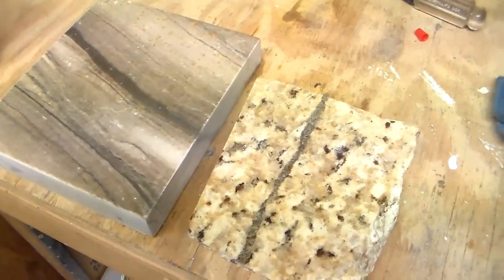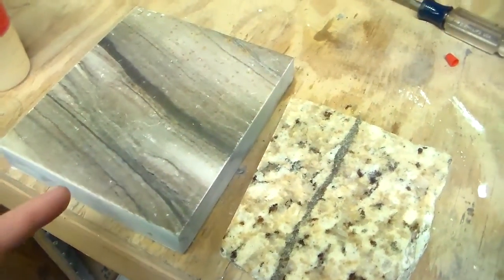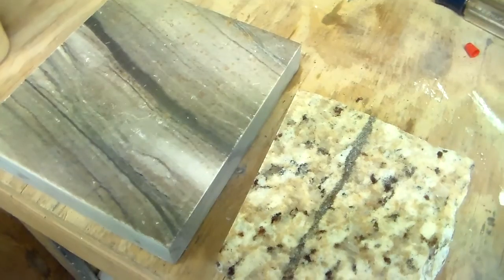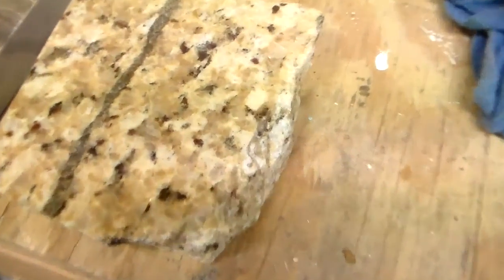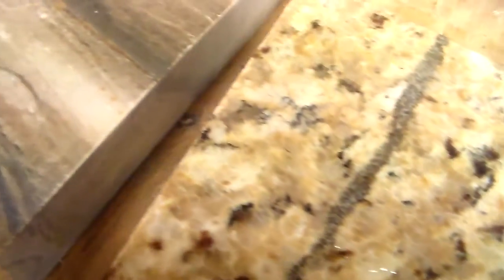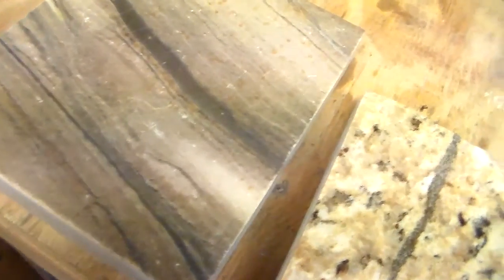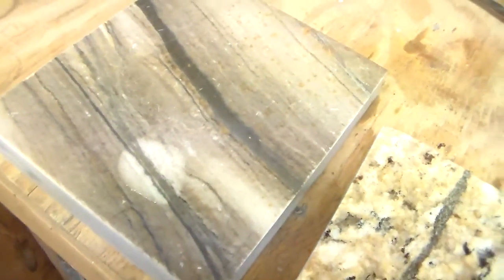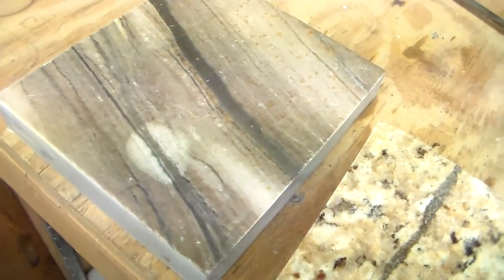Acid Test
A client was sold a Sequoia Brown Quartzite.  They started to see rings appear as soon as they started using it.  Quartzite does not etch from acids because it has no calcium to react with acids.  I took a sample and performed an acid test side by side with a piece of granite to demonstrate that only stones that contain calcium will react to the acid test by fizzing (off gassing of carbon dioxide).